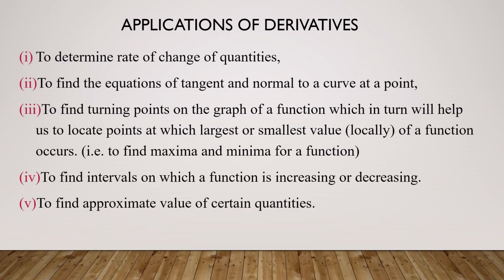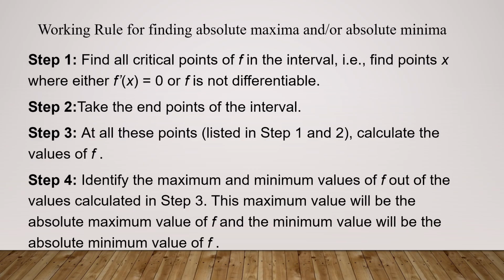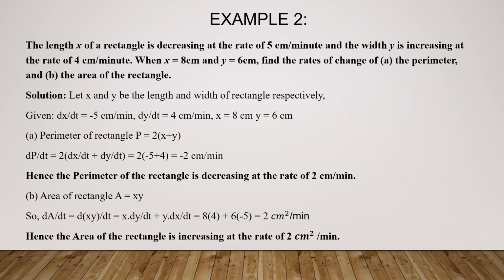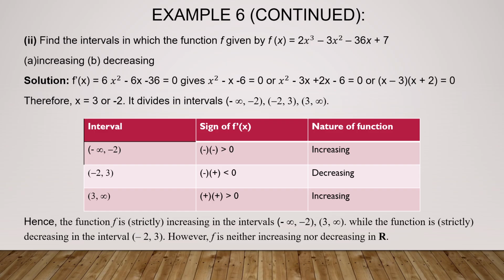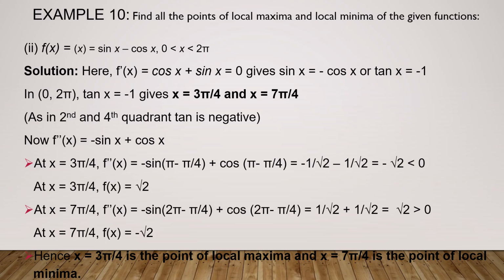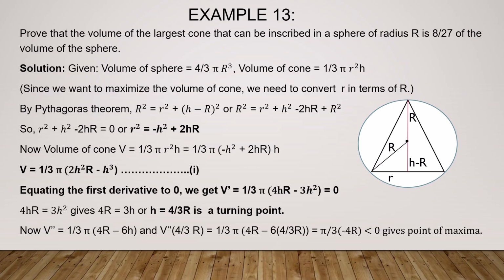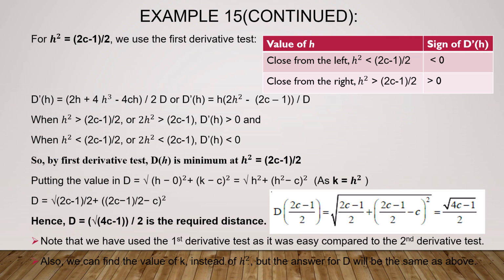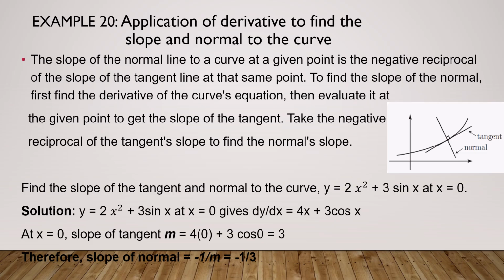One shot-Application of Derivatives Class12 maxima minima First derivative & Second derivative test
Tags-

This video is about Application of Derivatives from class12 mathematics. The concepts of increasing and decreasing functions, concept of maxima and minima of functions, and the First and Second Derivatives tests are explained in detail with suitable examples.